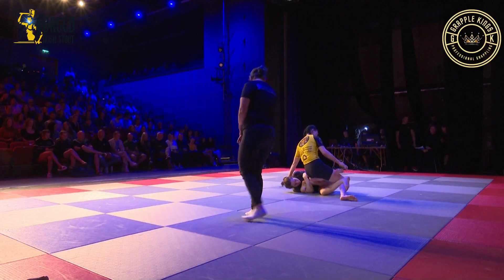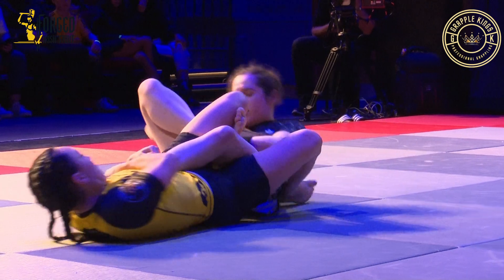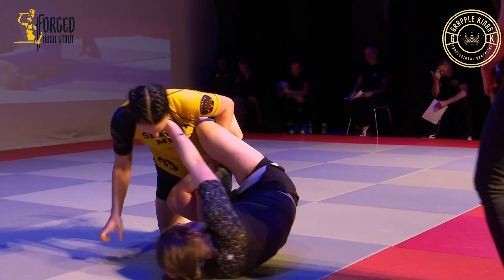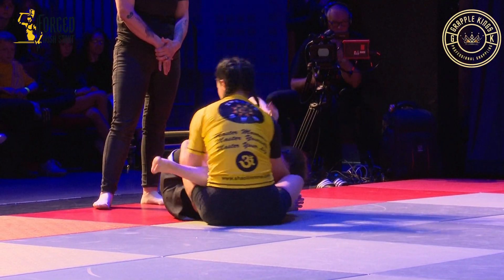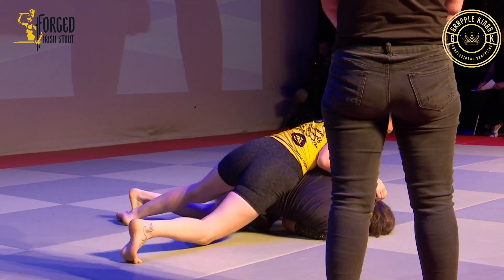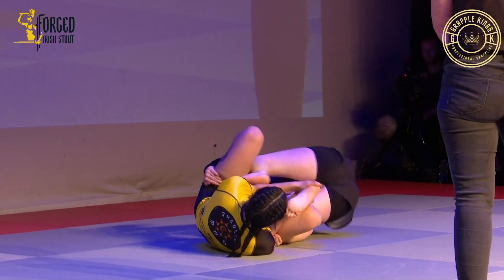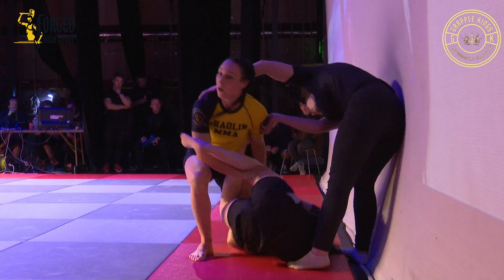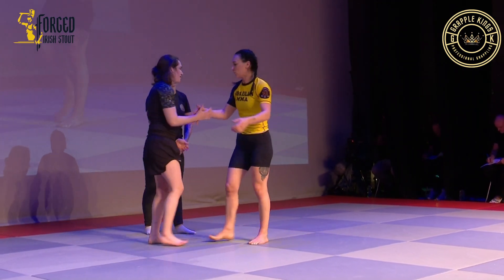Katie Sheehan v Indra Davis Grapplequeens 2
Civic Theatre, Tallaght, Dublin, August 2023